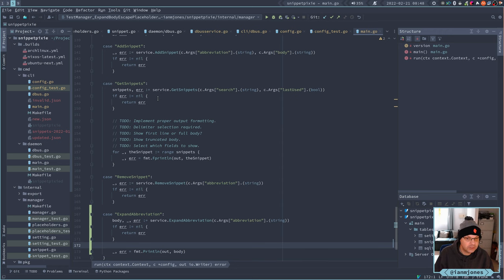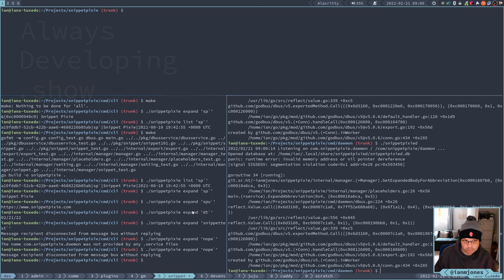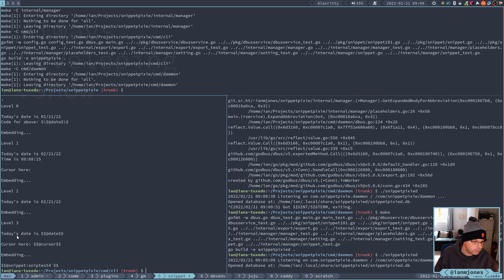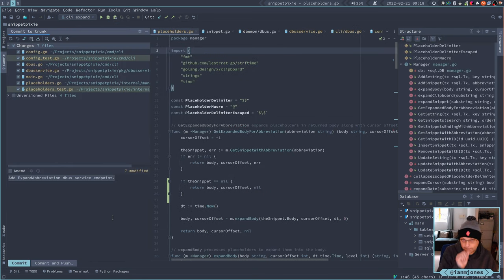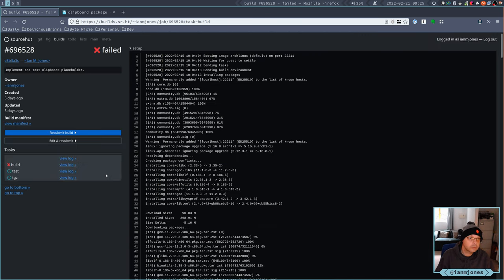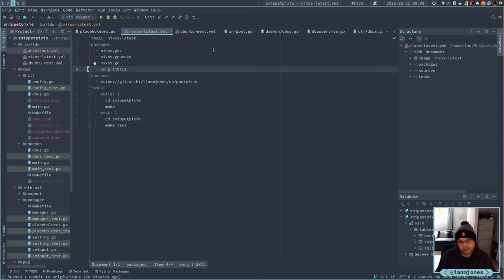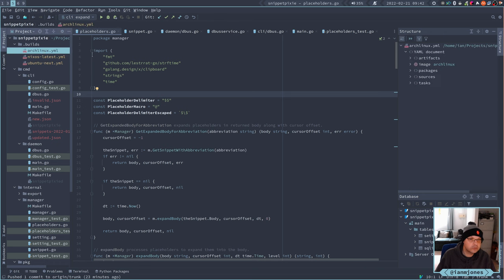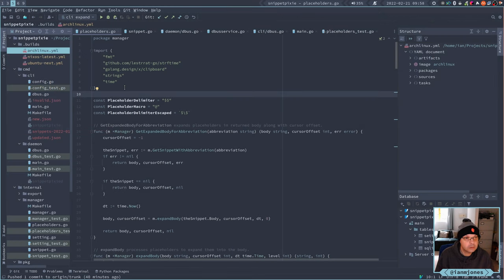Snippet Pixie: Next - Working expand CLI sub command, but broken CI tests! | Always Developing #133